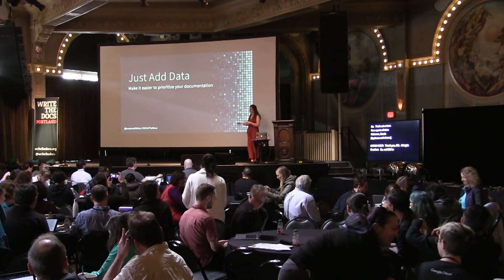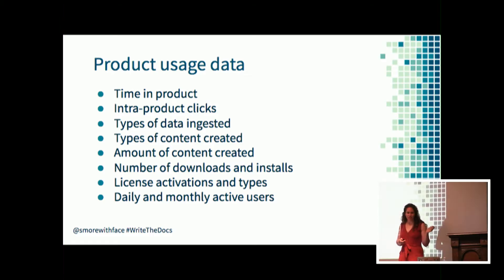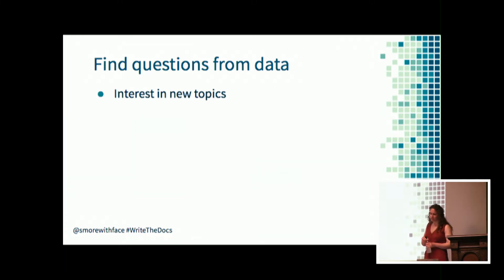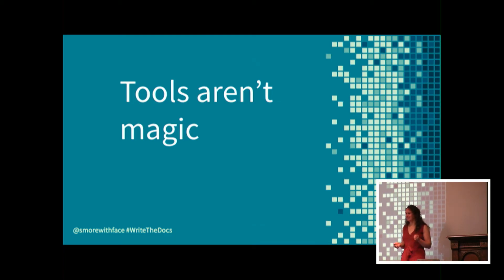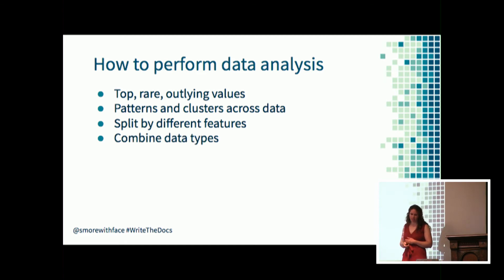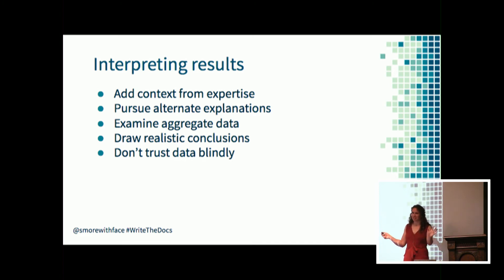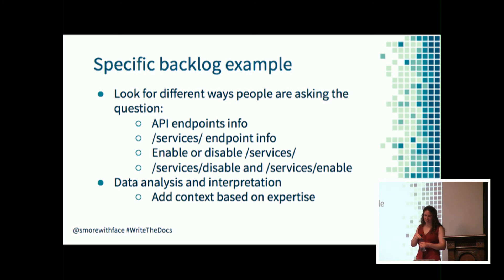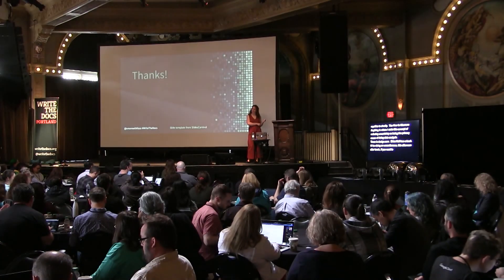Just Add Data: Make it easier to prioritize your documentation - Sarah Moir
Just Add Data: Make it easier to prioritize your documentation

Analyzing documentation metrics is a great way to prioritize documentation work and resources. For example, identifying well-read or under-viewed documentation topics can guide which ones to work on—whether by revising well-read but less-updated documentation, or by doing more work to get helpful documentation more visible to readers by modifying titles or improving links to the topic. In this talk, I’ll cover what kinds of data to collect, how to gather that data, and how to use it to inform your documentation priorities.

Learn what types of data to measure, such as page views, helpfulness ratings, time spent on page, and why to measure that data. In addition, I’ll discuss the value of measuring or gathering other types of data from sources—other websites within the organization, pull request issue tags, support cases, and sales/field requests—to help identify cross-functional needs that could shift your priorities.

You’ll learn about using data to approximate the number of readers and their engagement with your documentation, and how to partner cross-functionally to gather additional contextual data such as total user base. I’ll provide basic guidelines around analyzing data and set expectations around the time it takes to manually interpret and categorize the data and make it useful for analysis.

I’ll reinforce important points such as how and why to use data or measurements to make a decision, the purpose of measuring different types of data, and what types of conclusions you can draw from different sample sizes (e.g., small sample sizes are still valuable). Using data analysis, you’ll be able to identify topics with low engagement, or find popular topics that beg for a rewrite, and prioritize your documentation improvements accordingly.